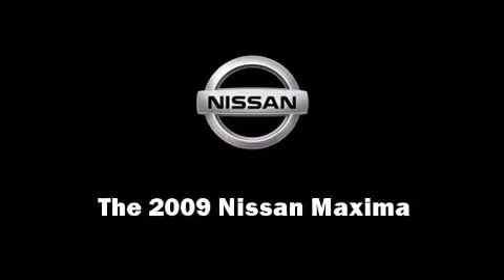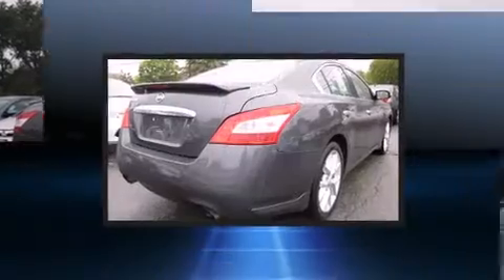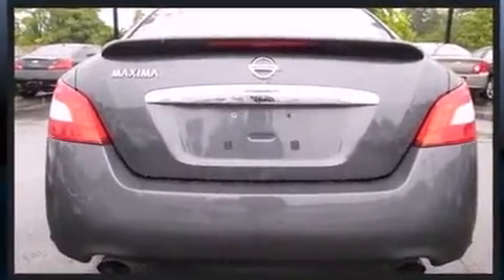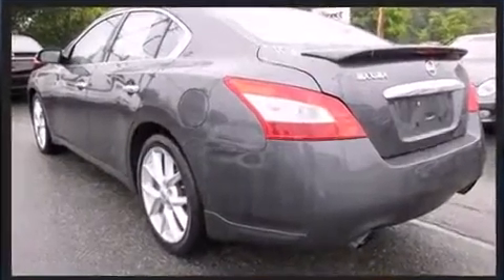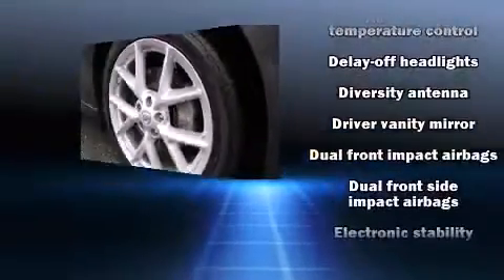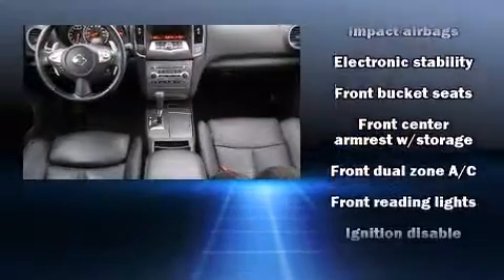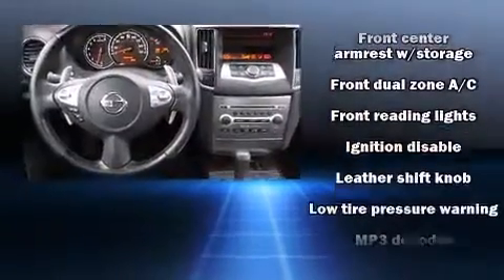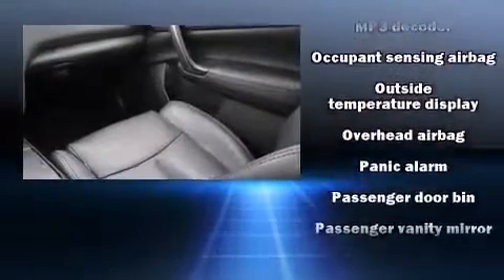2009 Nissan Maxima 3.5 in Framingham, MA 01702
154 Waverly Street  Rt 135

Experience driving perfection in the 2009 Nissan Maxima. This 4 door, 5 passenger sedan just recently passed the 50,000 mile mark! Under the hood you'll find a 6 cylinder engine with more than 270 horsepower, providing a smooth and predictable driving experience. Nissan infused the interior with top shelf amenities, such as: front bucket seats, automatic temperature control, power windows, remote keyless entry, cruise control, an overhead console, and power front seats. For drivers who enjoy the natural environment, a power moon roof allows an infusion of fresh air. Premium sound drives 8 speakers, providing you and your passengers a sensational audio experience. Curtain airbags combine with standard stability control in creating a comprehensive safety network. A Carfax history report provides you peace of mind by detailing information related to past owners and service records. Our sales reps are knowledgeable and professional. They'll work with you to find the right vehicle at a price you can afford. We are here to help you.